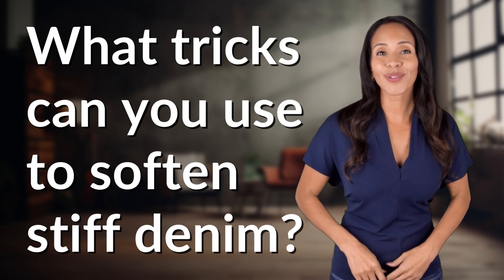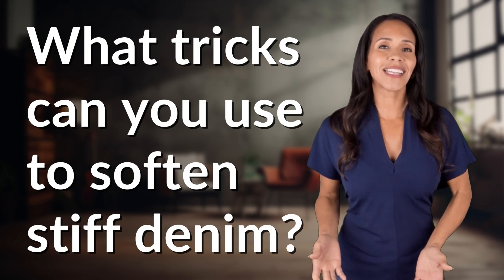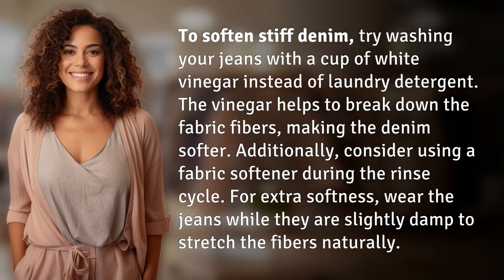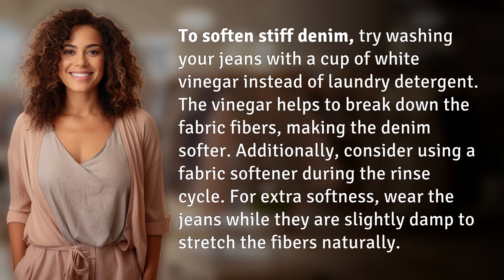What tricks can you use to soften stiff denim?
Denim Hacks: How to Soften Stiff Jeans 👉 Softening Denim Tips 👉 Learn how to make your stiff jeans soft and comfortable using simple tricks like washing with vinegar and wearing them while slightly damp. Say goodbye to uncomfortable denim!

Laura S. Harris (2024, May 29.) What tricks can you use to soften stiff denim?
    🌐 AskAbout.video